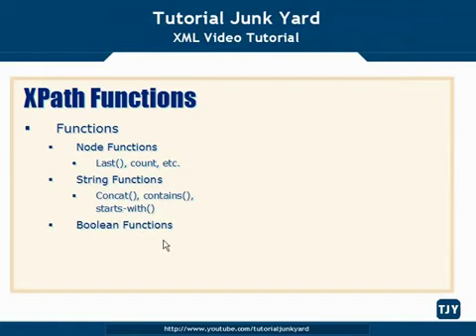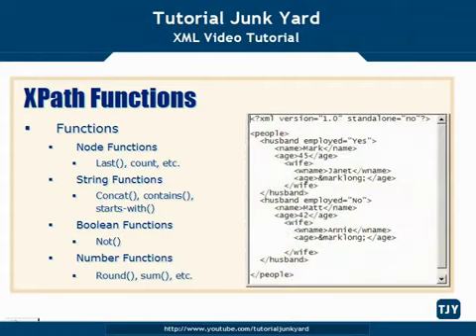XML Tutorial 52 XPath Functions